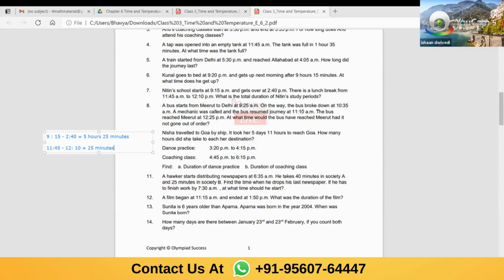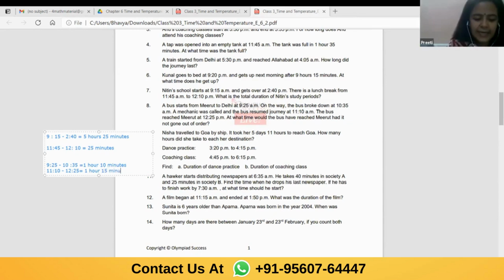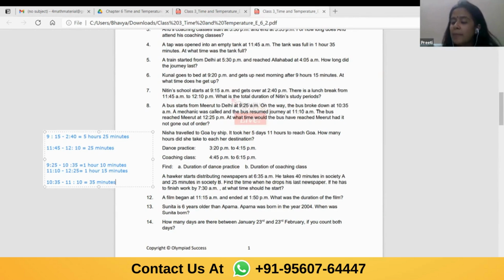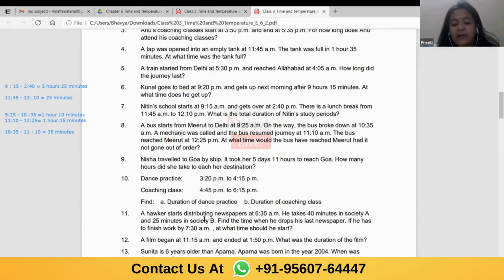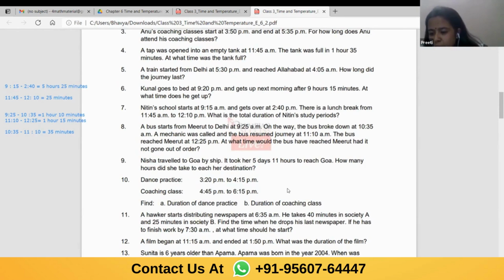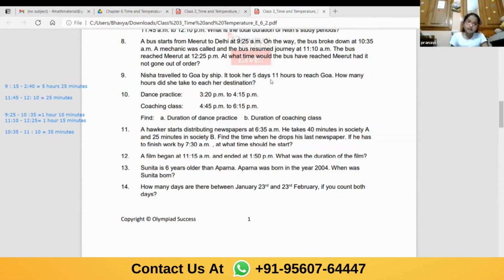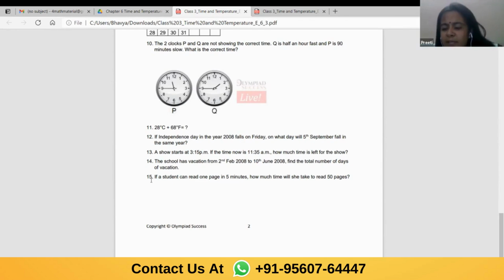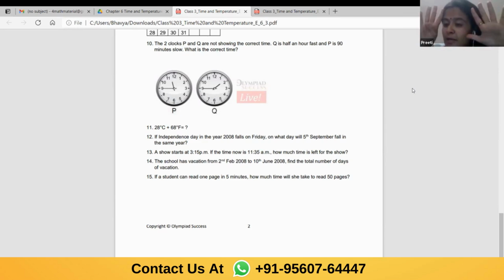Time Worksheet for Class 3 - Part 3 | Maths Olympiad Coaching | Olympiad Success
Welcome to our YouTube video on time worksheets for Class 3 students. In this part-3 video, we will be providing you with a time worksheet that you can download and print to practice telling time.

The worksheet includes various exercises such as matching analog and digital clocks, drawing the hands on analog clocks, and writing the time in both analog and digital formats. These exercises are designed to help you understand the concept of time and how to measure it accurately.

We will also provide you with tips and tricks on how to solve each exercise efficiently and effectively. By practicing these exercises, you will not only improve your time-telling skills but also enhance your problem-solving abilities.

We encourage you to download the worksheet and complete it at your own pace. You can even challenge your friends and family members to see who can solve the exercises the fastest!

We hope that you find this video helpful and that it motivates you to keep practicing your time-telling skills.

1. Live sessions
2. Reading material
3. Topic-specific practice questions
4. Recording of live sessions is made available
5. Mock tests and much more